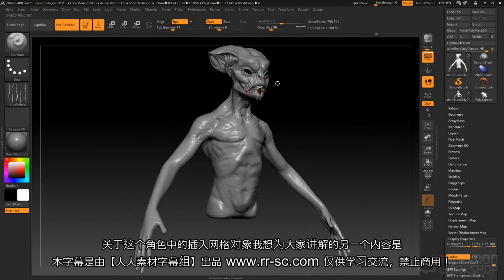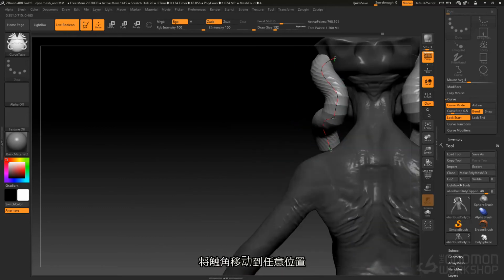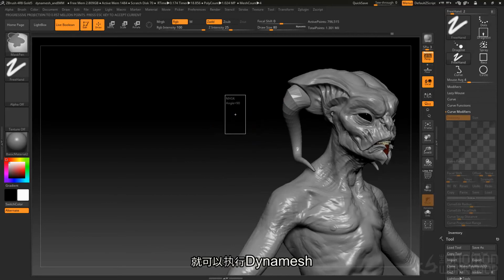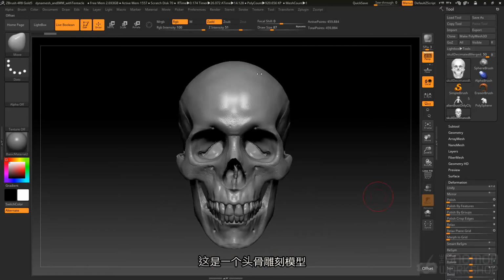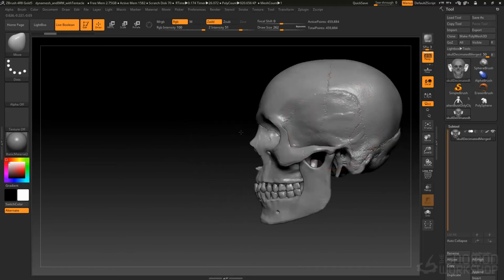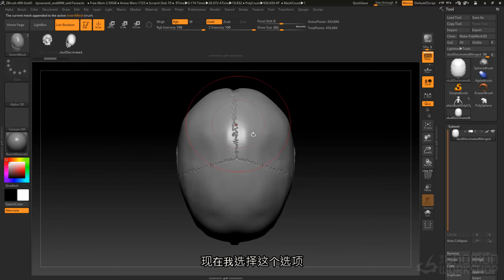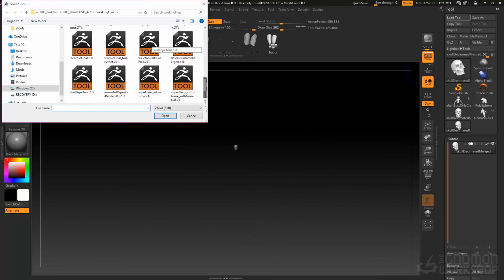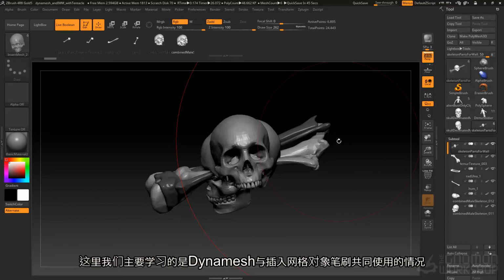10 Dynamesh和插入网格对象笔刷 第二部分